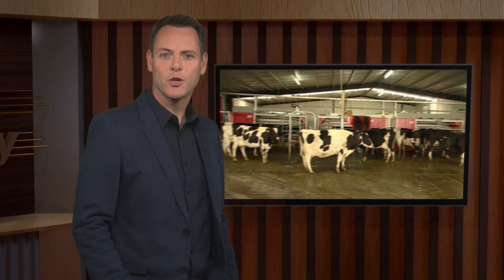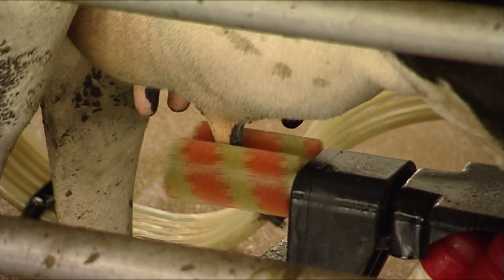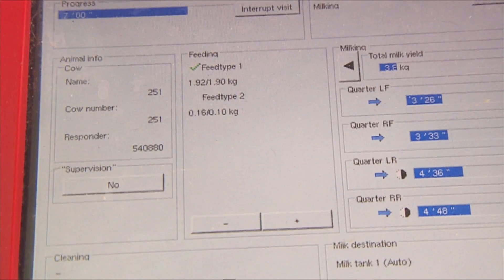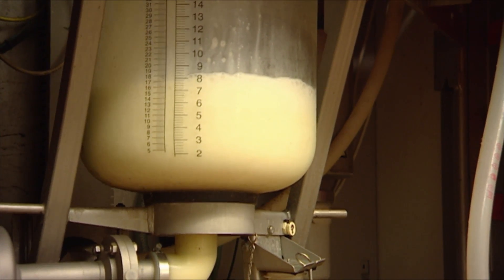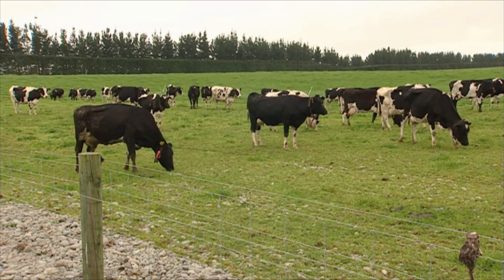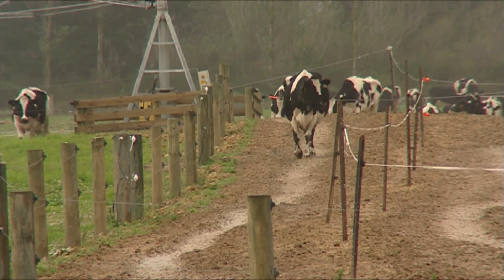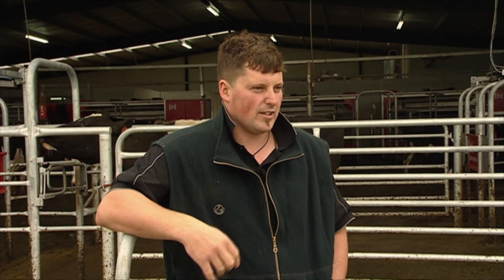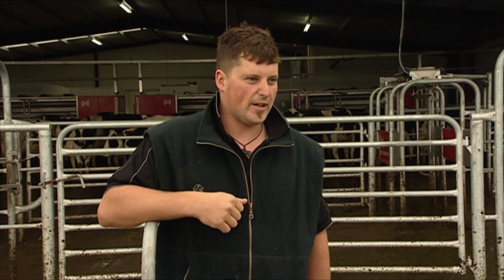Stradbrook Robotic Dairy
The first commercial robotic dairy operation in New Zealand